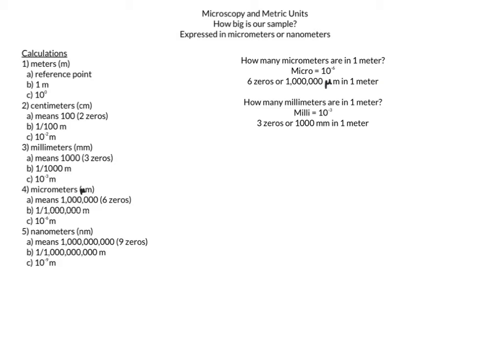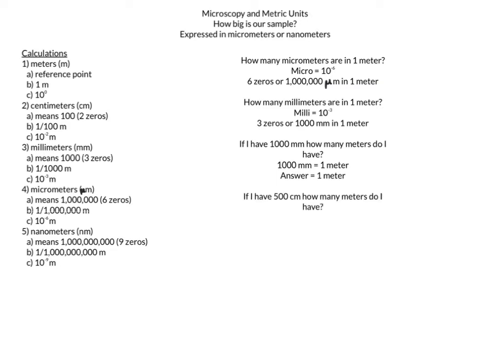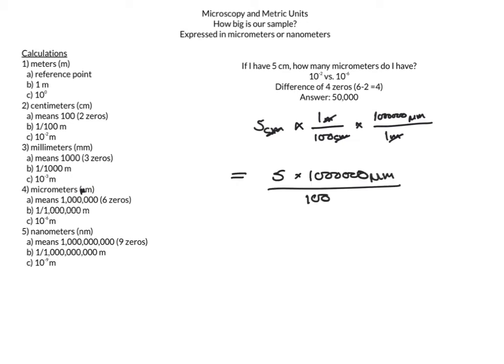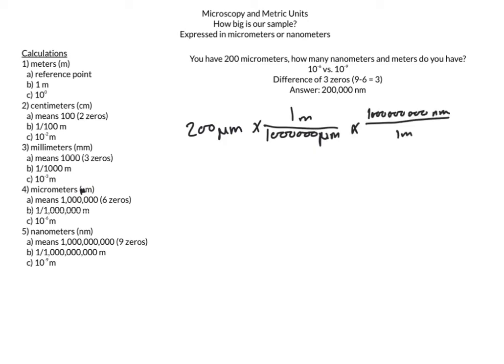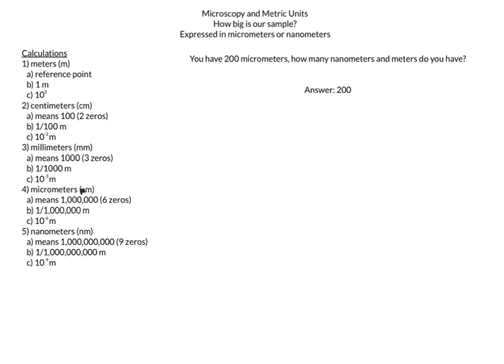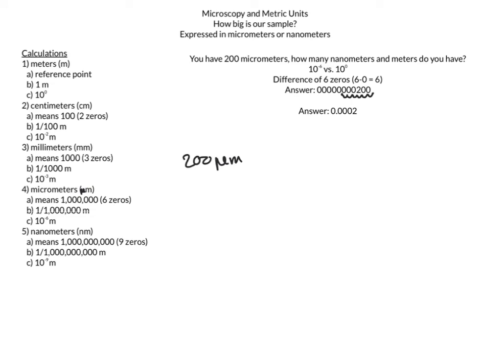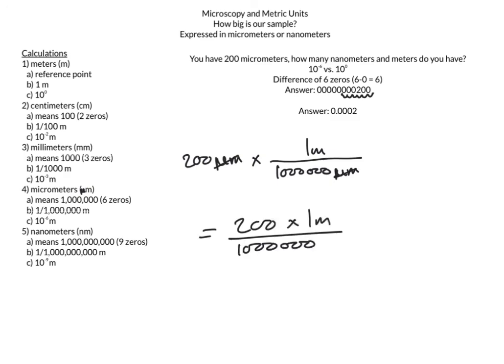Microscopy and Metric Units